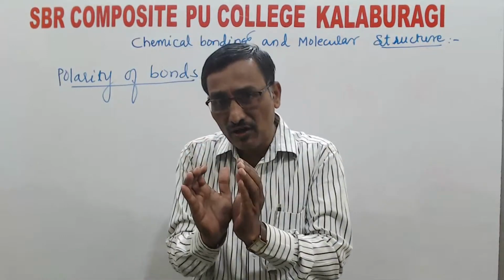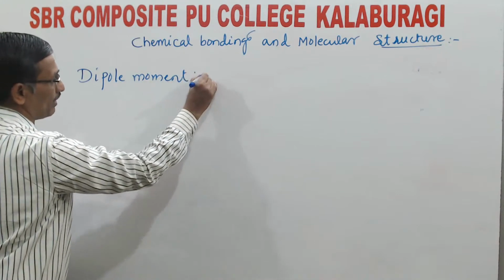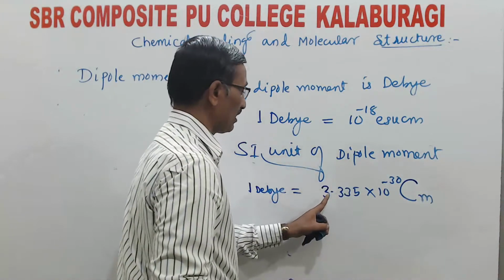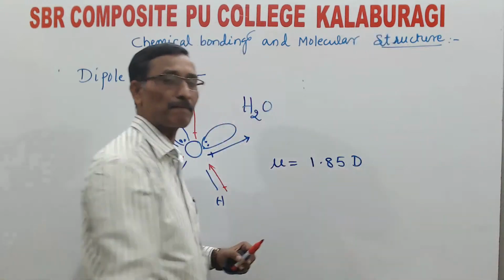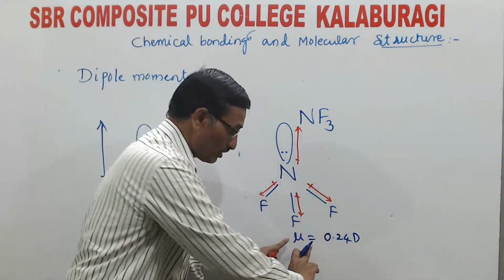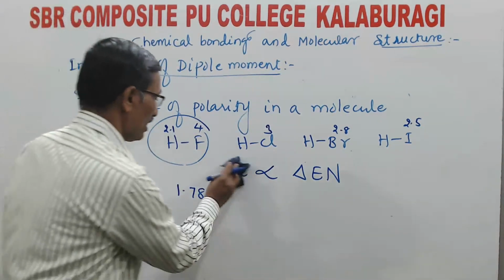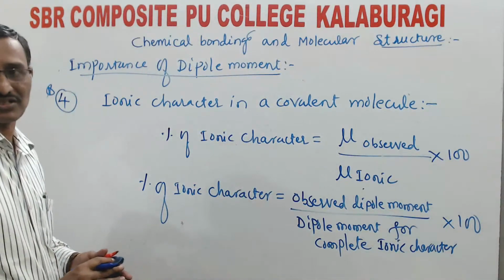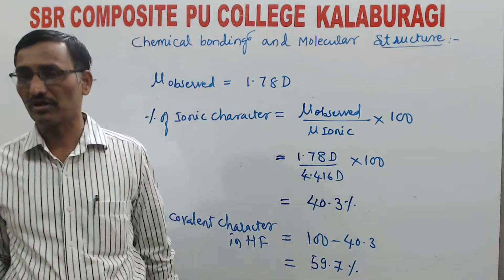Chemical Bonding and Molecular Structure by DP Sir